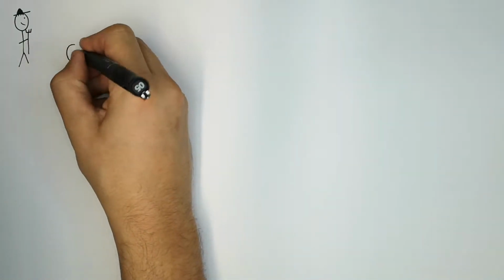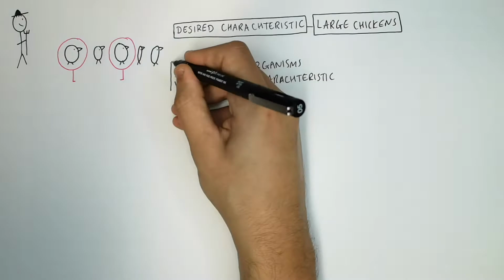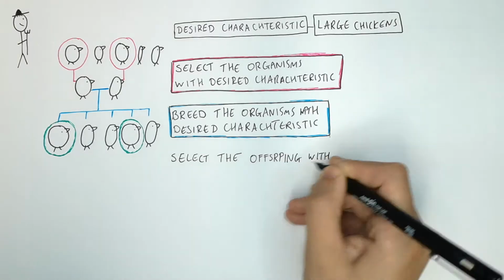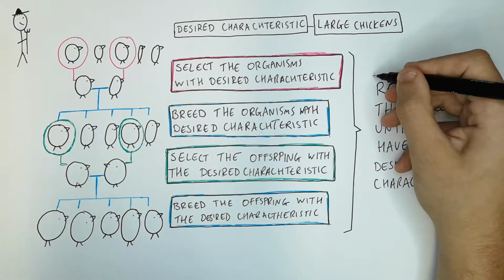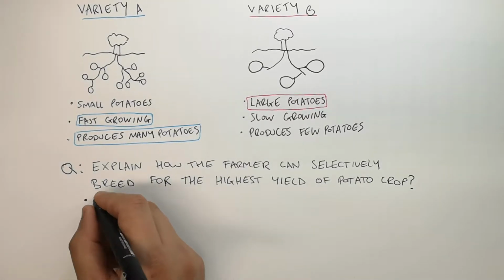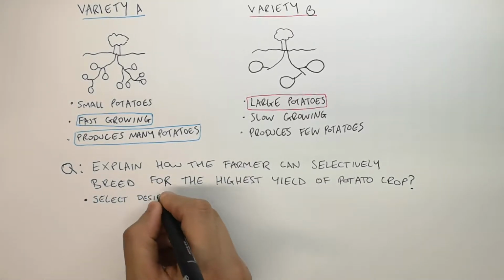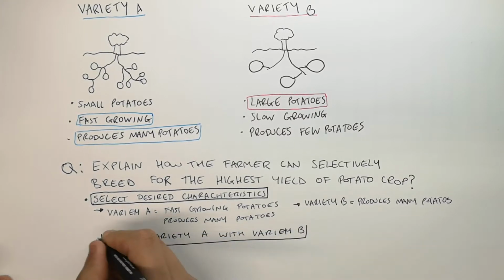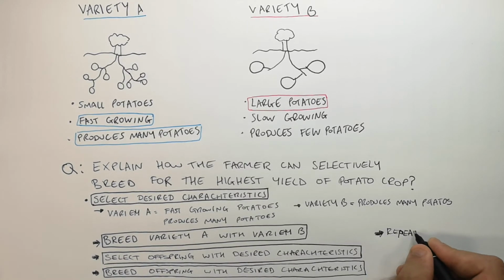Selective Breeding | Selection | GCSE Biology (9-1) | KayScience